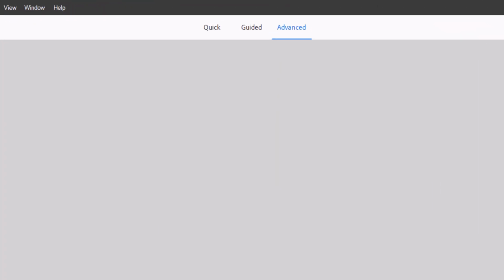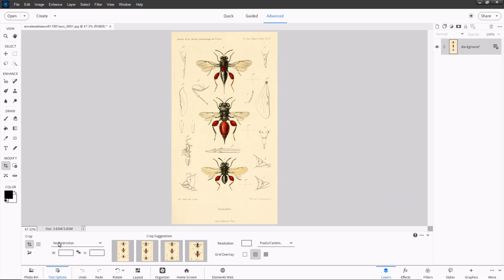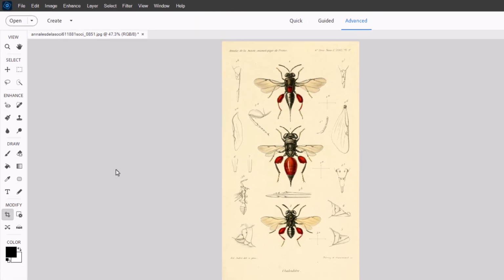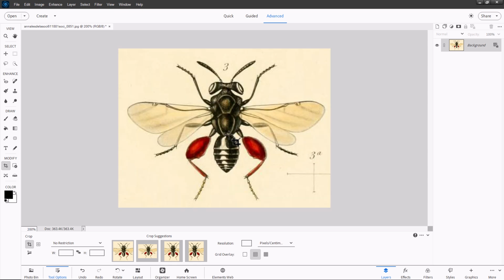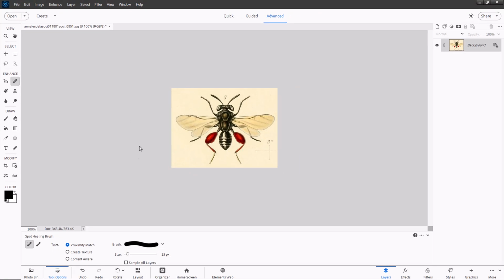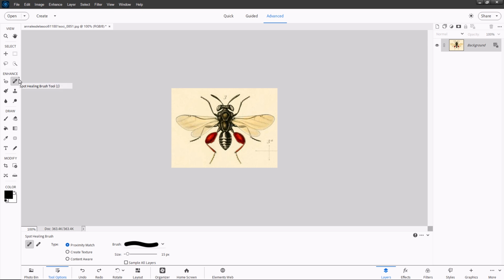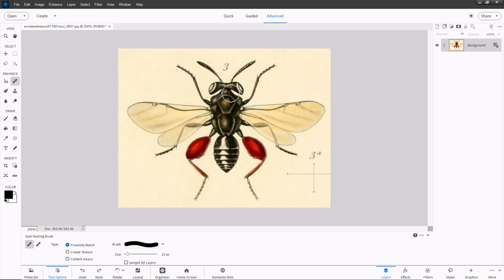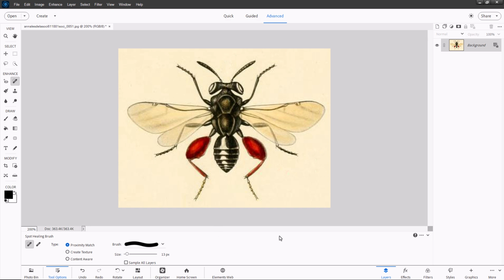How to crop an image in Photoshop Elements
Learn how to use the crop tool and spot healing brush in Photoshop Elements to enhance public domain images for selling on Etsy, Creative Fabrica, KDP, Redbubble, and more. This beginner-friendly tutorial is ideal for creators and sellers.

list=PLkPT0uiSm6F1irKAwr7Cq5wJKFHphYa_f

Timestamps
0:00 Introduction
0:36 Open a file in Photoshop Elements
0:44 Setting up workspace in Photoshop Elements
1:01 How to crop an image in Elements
2:37 How to use a spot healing brush tool in Elements
3:56 How to increase the brush size in Elements

Images shown in the video:
Cognac Gautier Frères France (1907) - Leonetto Cappiello

Svenska Fåglar
Great spotted woodpecker-male

The Blue Egyptian Water-Lily from The Temple of Flora (1807)

The Night–Blowing Cereus from The Temple of Flora (1807)

Ancient of Days Setting a Compass to the Earth (1794) - William Blake

FREE List of Public Domain sources - The Creative Commons Treasury

Some of the tools that I recommend:
Gigapixel AI - Image Upscaler - NO subscriptions! 1 time payment

Topaz Video AI - Video Upscaler - NO subscriptions! 1 time payment

Topaz Photo AI - Denoise, Sharpen, Upscale, Recover Faces, Remove Objects, Preserve Text, Adjust Lighting, Balance Color - NO subscriptions! 1 time payment

Please bear in mind that some of the above links are affiliate links, which means that if you make a purchase through my link, I will get a small commission that supports this channel, at no additional cost to you. There is no obligation to purchase any products.